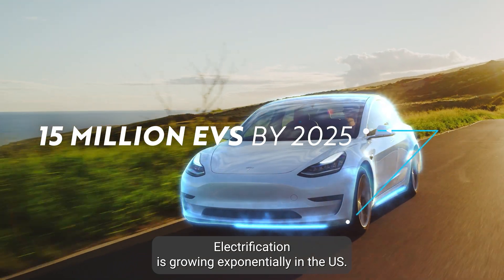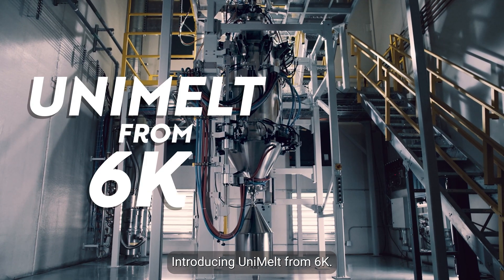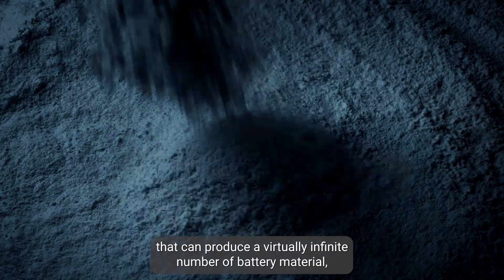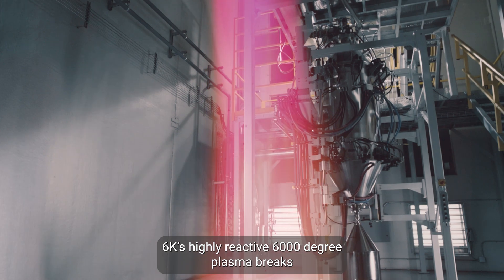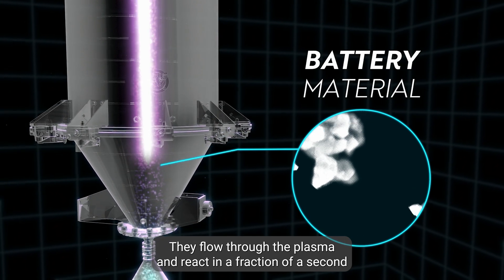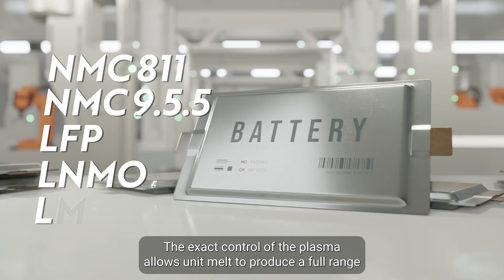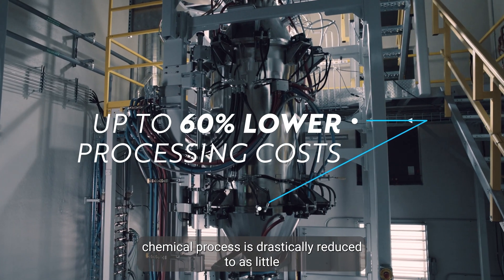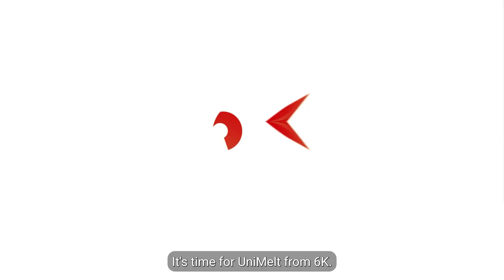6K Energy-How It Works-with Captions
At the heart of 6K Energy is the unique, proprietary UniMelt process, the world’s first full-scale microwave plasma production system used to produce battery material. The UniMelt microwave plasma platform provides:

Up to 50% lower conversion costs
50% smaller factory footprint
20% – 30% CAPEX reduction
Up to 30% reduction in energy costs
Upcycle EOL battery materials in new